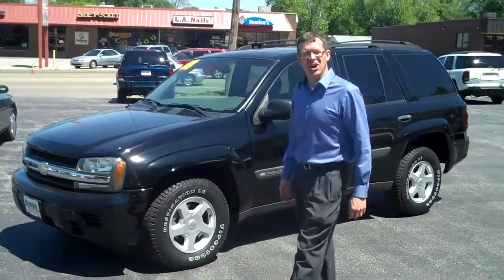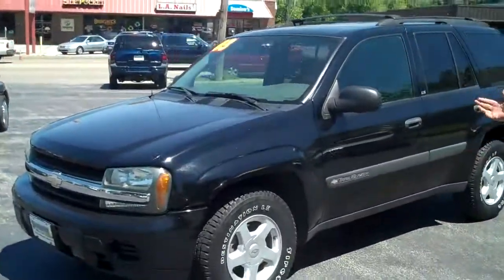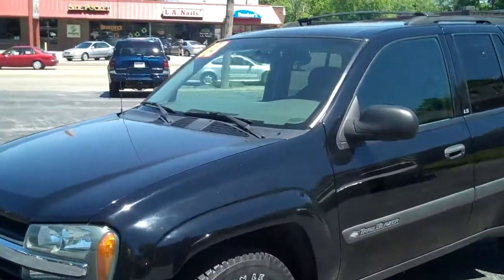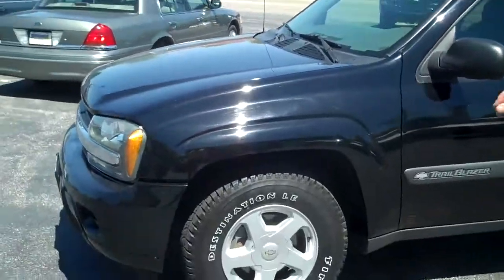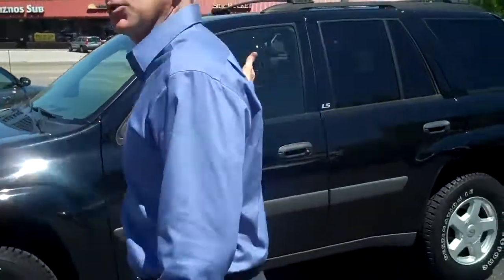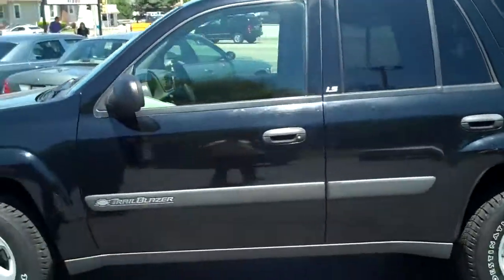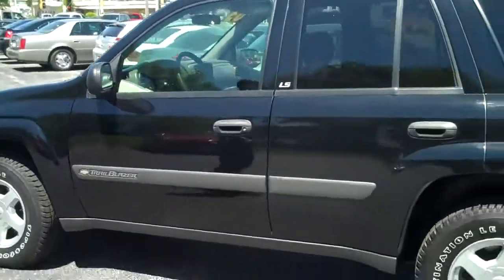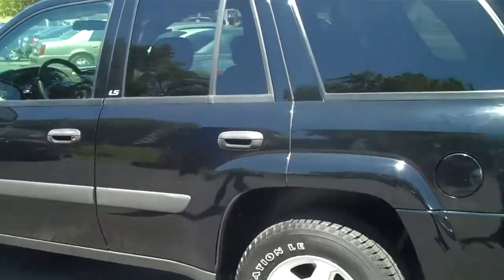2003 Chevy Trailblazer LS 4x4 $5900 Shottenkirk Used Car Outlet, 25th & Broadway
Shottenkirk Used Car Outlet, 25th & Broadway, Quincy, IL.  First Chance to Shop and Compare our Fresh Trades before they are dispersed to Shottenkirk Automotive Dealerships and other locations.  Our Inventory is Changing Daily. tax,title,lic., doc. fee extra.